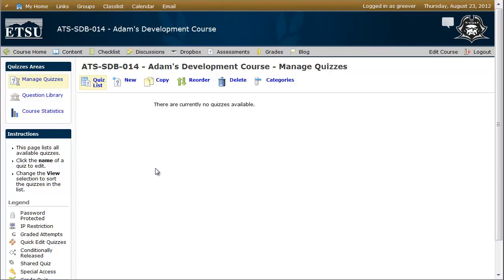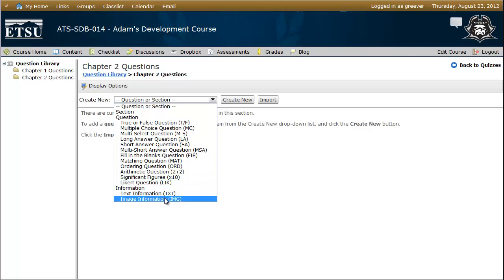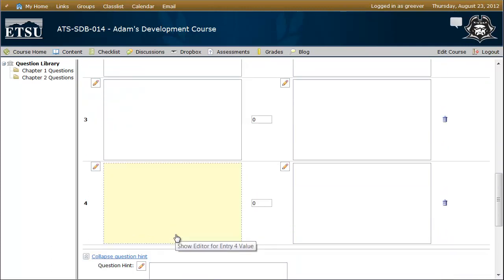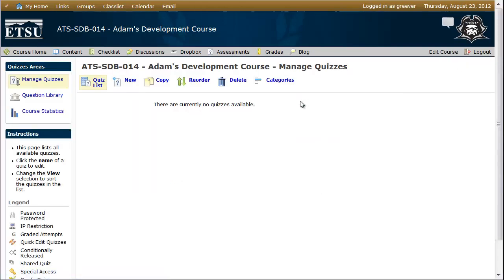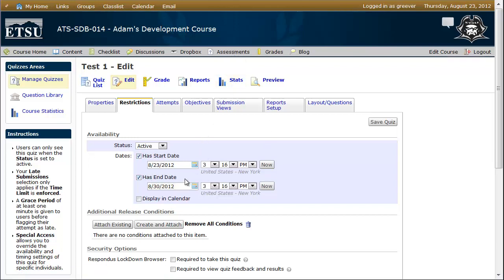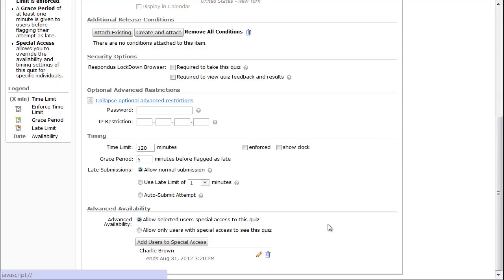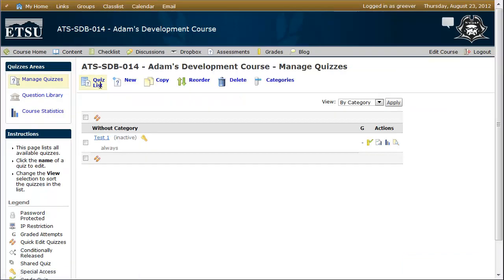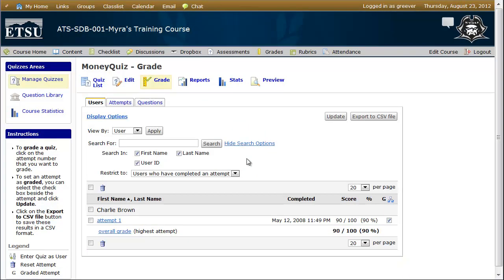D2L Video Series: Part 10 - Assessments